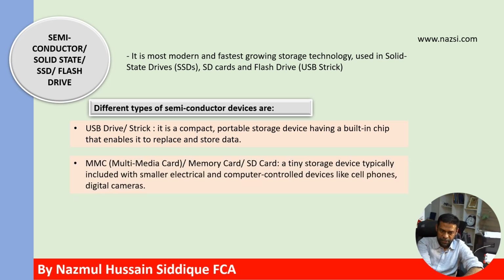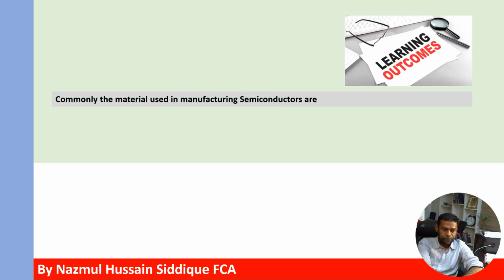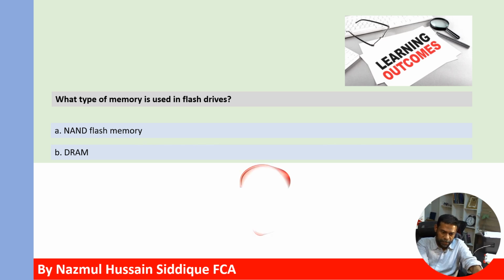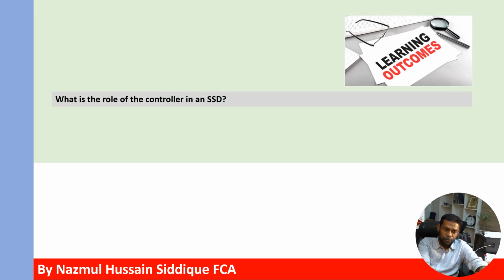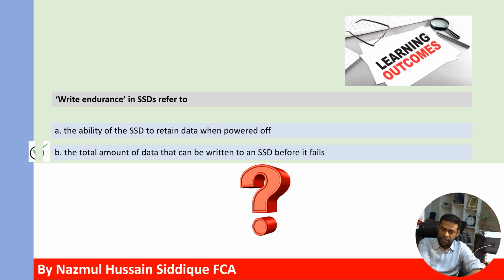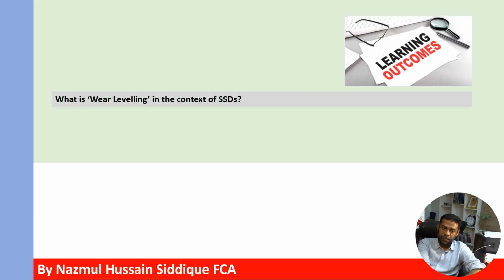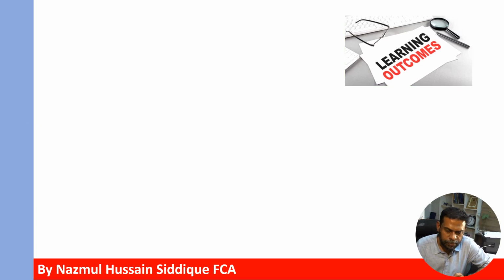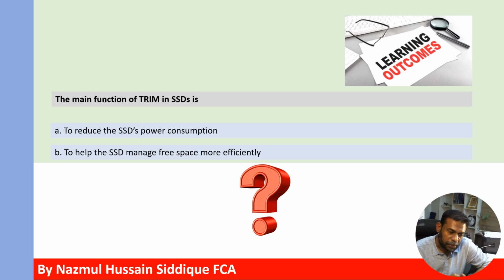Semi Conductor storage device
This episode covers the topic Semi Conductor Device/Flash Drive/Solid State Device/ SSDs and also covers the relevant contents like USB, semiconductor, silicon, iron, NAND flash, DRAM, SSD, HDD, No Moving Parts, SLC, MLC, Wear Levelling, PCIs, SATA and this episode is prepared by Md Nazmul Hussain Siddique FCA, Faculty of the Institute of Chartered Accountants of Bangladesh.